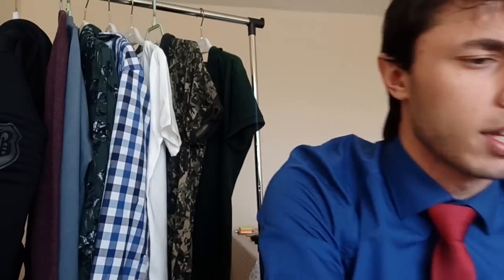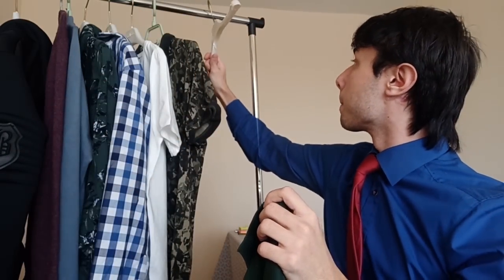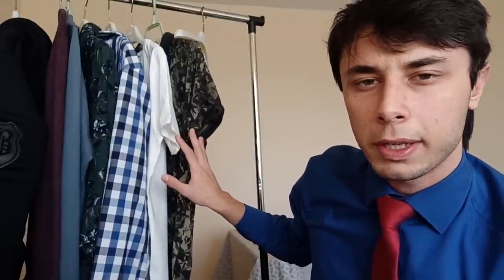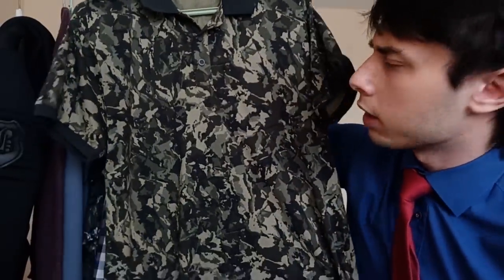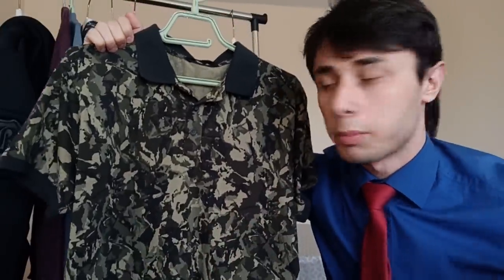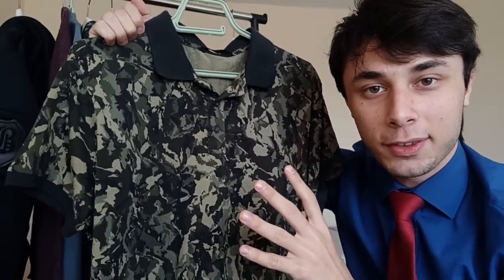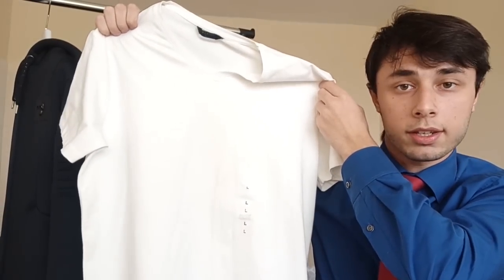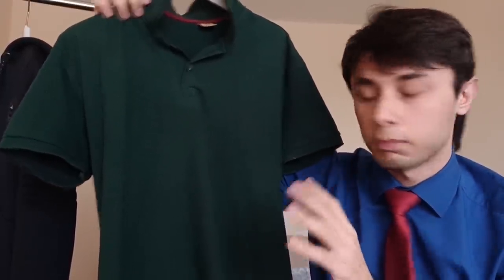ASMR Clothing Shop Roleplay With Male Clothing Assistant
Welcome, let me introduce you to today's collection

What is ASMR? ASMR stands for Autonomous Sensory Meridian Response. Basically, it is a feeling of well-being combined with a tingling sensation in the scalp and down the back of the neck, as experienced by some people in response to a specific gentle stimulus, often a particular sound. It is triggered by things like whispering voices, paper tearing, and scalp massage, personal attention and etc.

Timestamps:

0:00 Introduction
1:02 Measuring You
1:46 Morning Clothes
6:30 Afternoon clothes
8:08 Evening Clothes